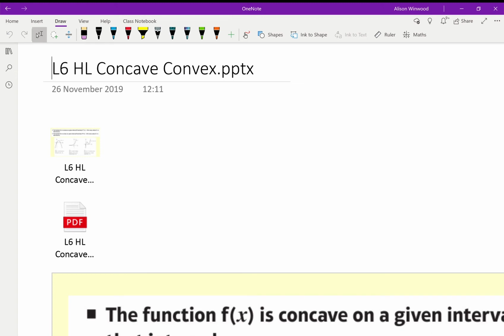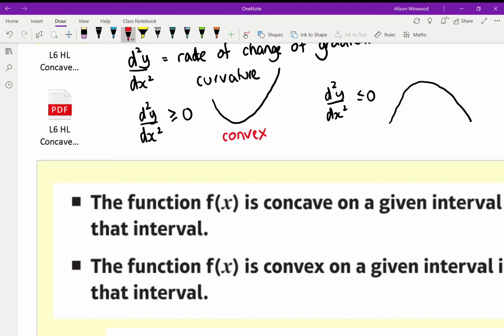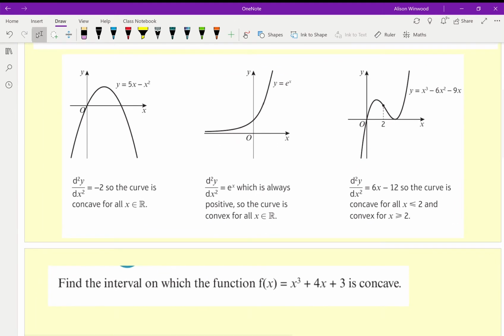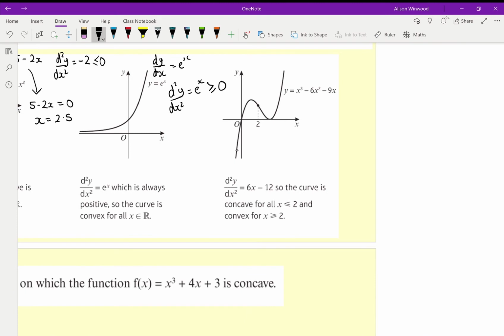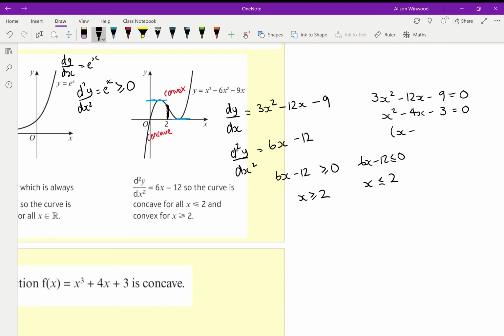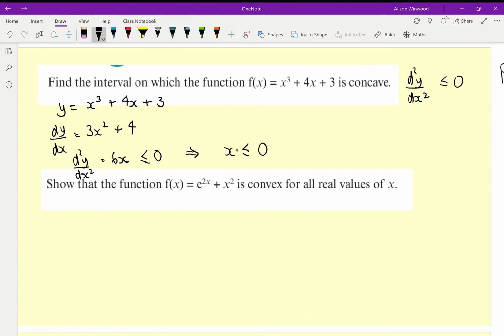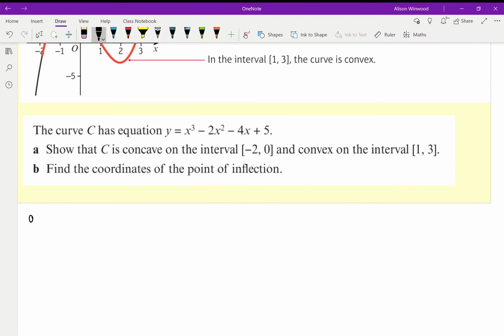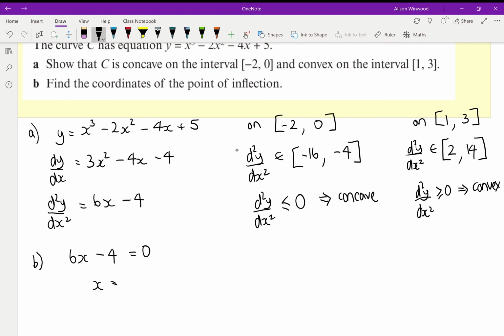Concave and Convex